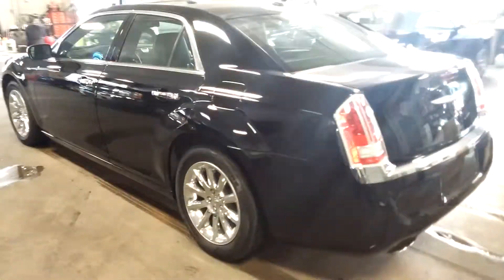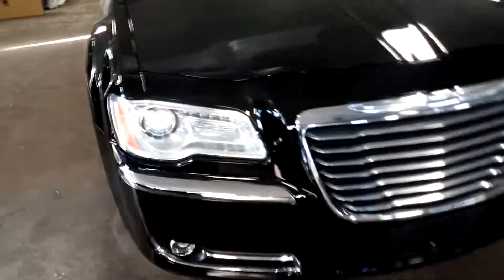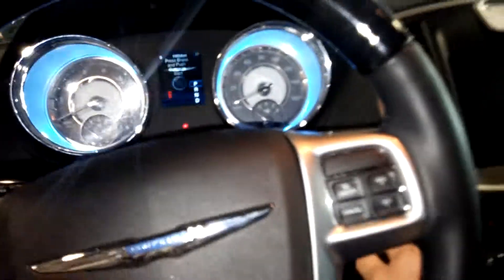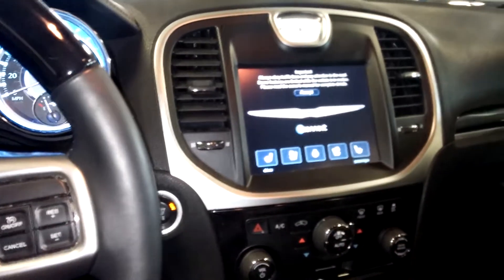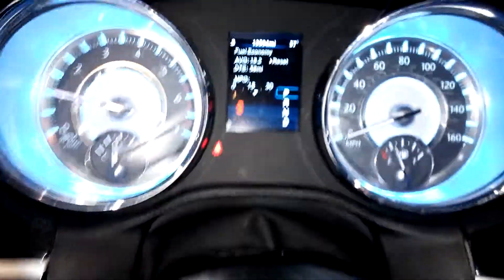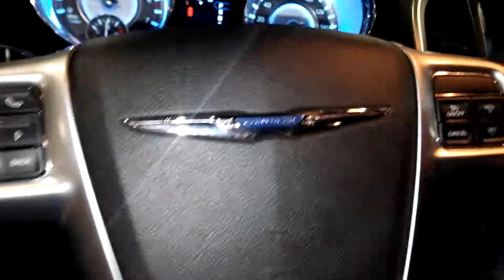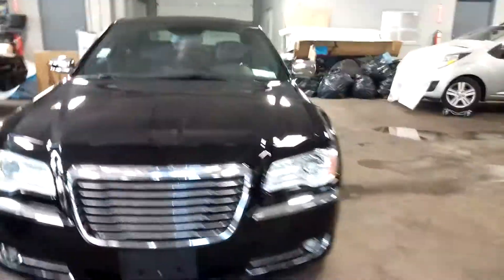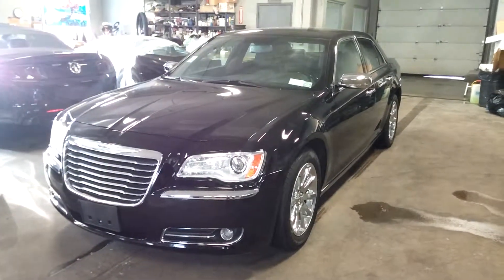2013 CHRYSLER 300 C HEMI